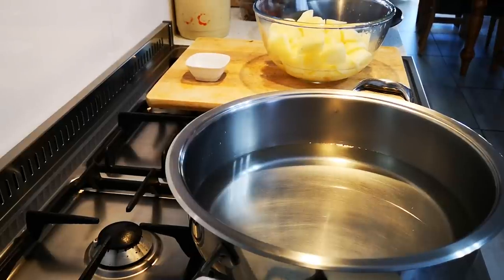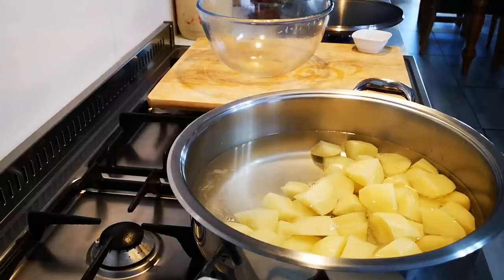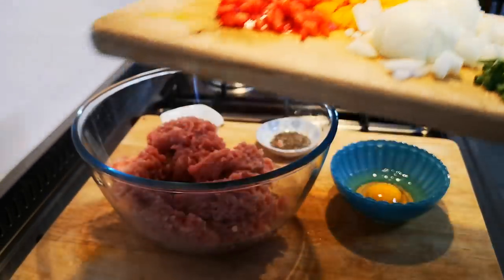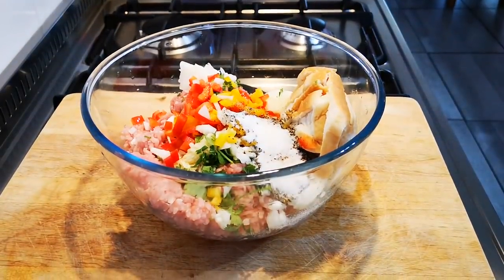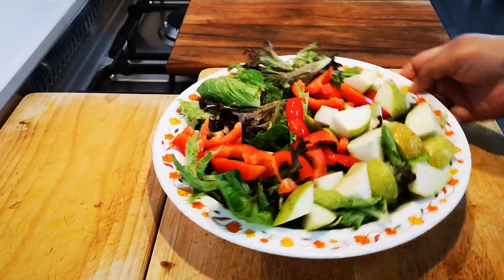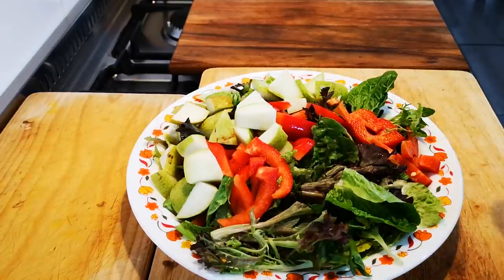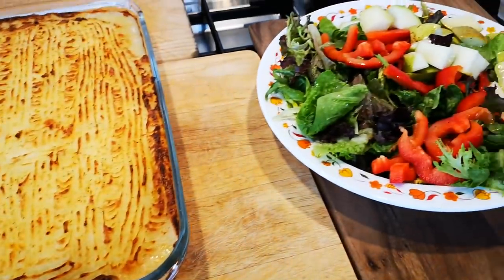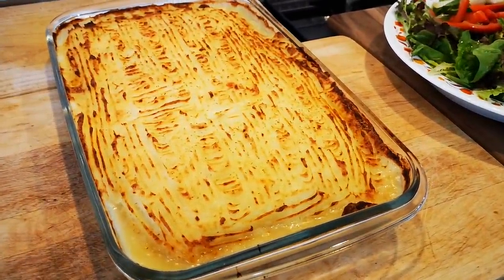How to make Cottage Pie, with a refreshing Salad on the side.